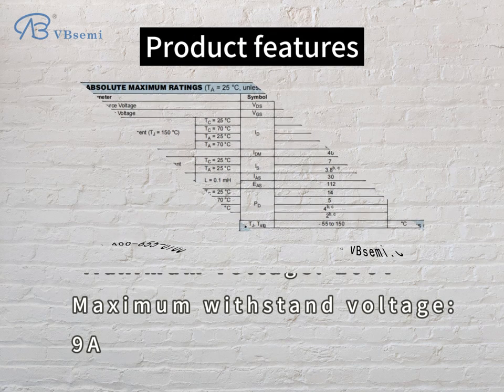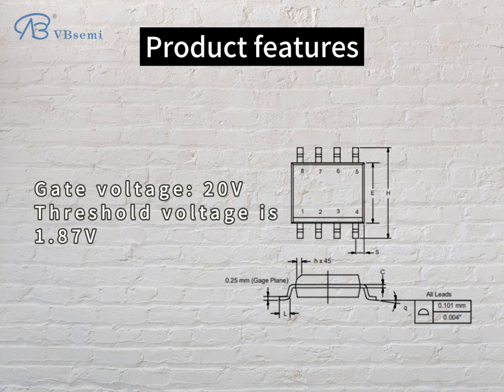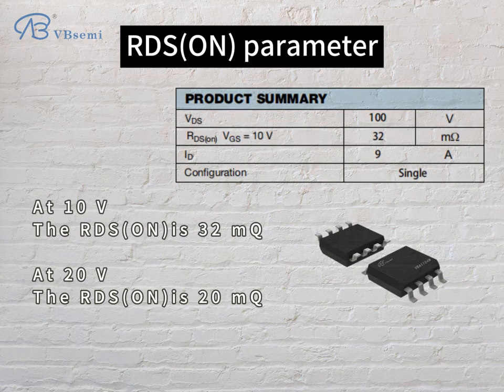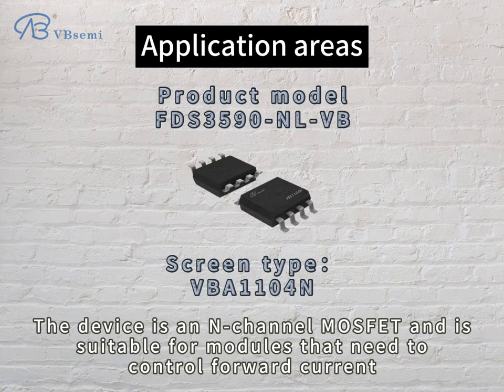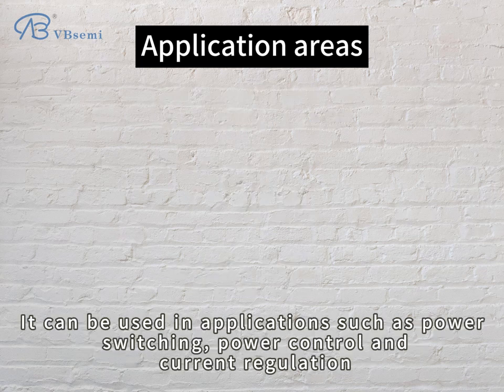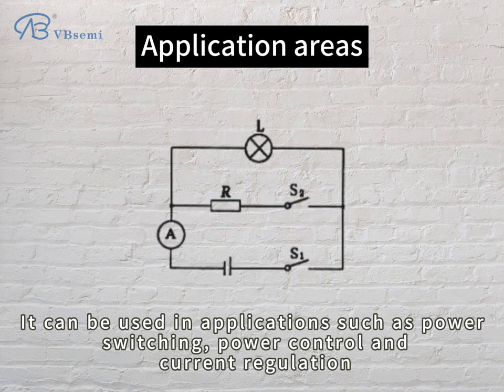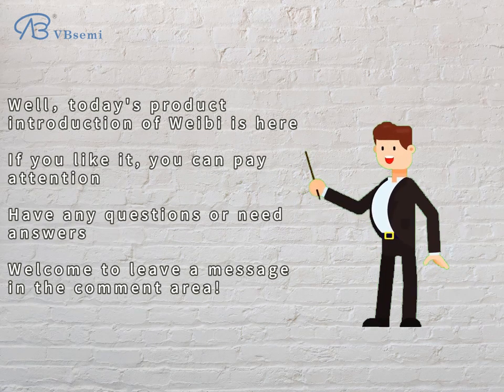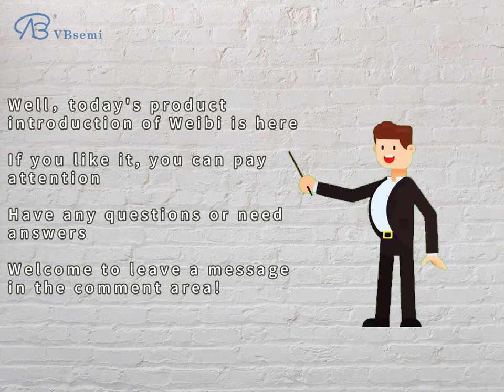FDS3590-NL-VB an N-channel SOP8 package MOS tube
"**FDS3590-NL-VB**

  **Silk screen:** VBA1104N
  **Brand:** VBsemi
  **Parameters:** SOP8; N—Channel, 100V; 9A; RDS(ON)= 32mΩ@VGS=10V, VGS=20V; Vth=1.87V

  **Package:** SOP8

  - **On resistance: ** 32mΩ (at VGS=10V), 20mΩ (at VGS=20V)
  - **Threshold voltage :** 1.87V

  **Application Introduction:**
  This device is an N-Channel channel MOSFET, suitable for modules that need to control forward current. Can be used in applications such as power switching, power control and current regulation.

  **Function:**
  - Control forward current.
  - Plays a key role in power switches and power supply control circuits.

  **Usage field module:**
  1. **Power switch module:** Used to build efficient power switches that can control forward current.
  2. **Power control module:** Used in applications that require reliable power control to ensure stable power supply.
  3. **Current adjustment module:** Used to adjust and control the current to ensure normal operation of the system.

  **Usage Precautions:**
  1. **Voltage and current limits:** Do not exceed the specified maximum voltage and current.
  2. **Temperature control:** Pay attention to the temperature of the device when it is working to avoid overheating.
  3. **Anti-static protection:** Take anti-static measures during handling and installation to avoid damage to the device.

  If you need further information or have other questions, please let me know."